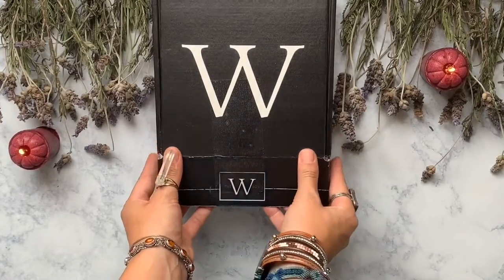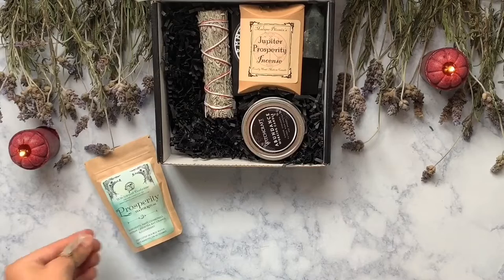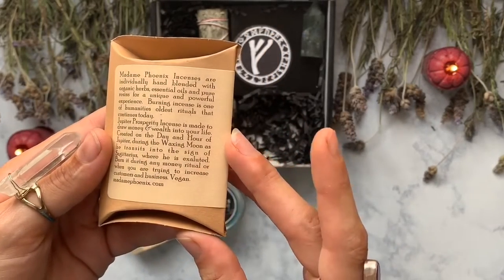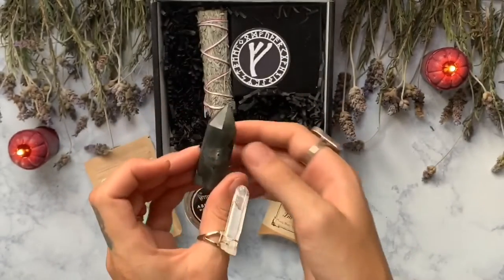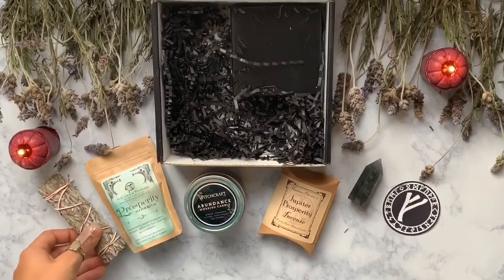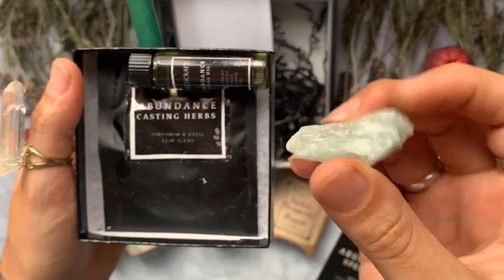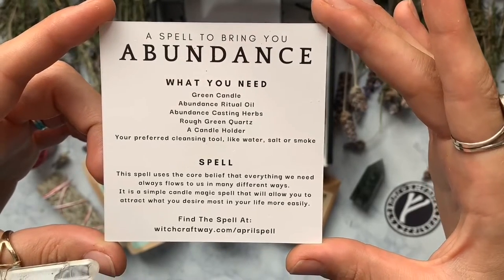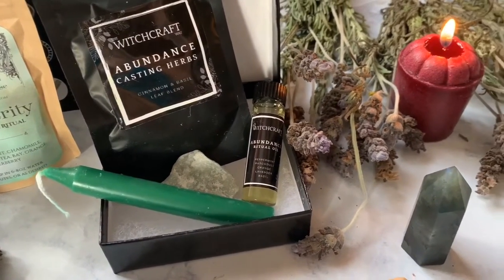Money Spell || April Witchcraft Way Unboxing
•Check out the Witchcraft Way shop•
Shop: Witchcraft, Spells, Supplies For The Modern Witch | The Witchcraft Way ☾

•Gear•
iPhone 🤣
Support ya girl so I can get a “real” setup 😉